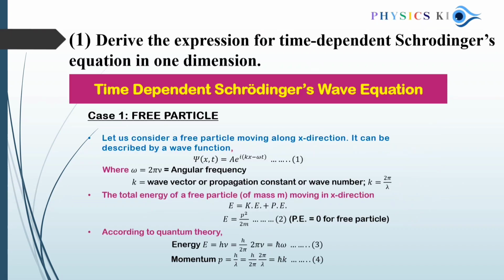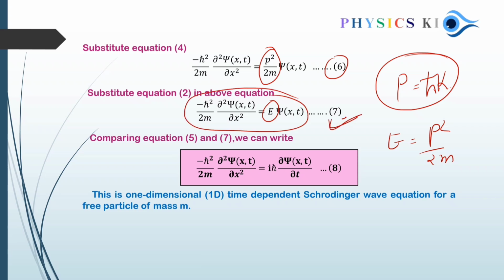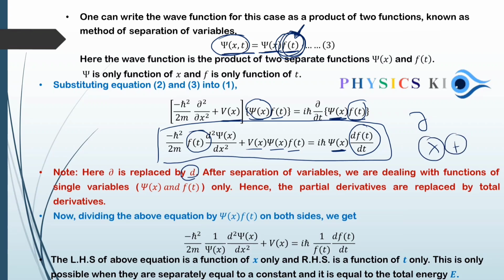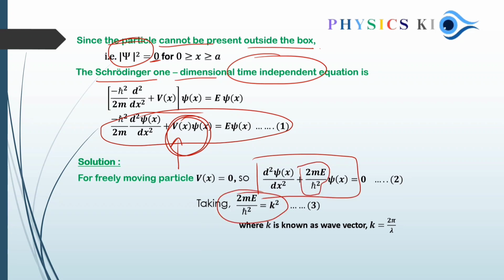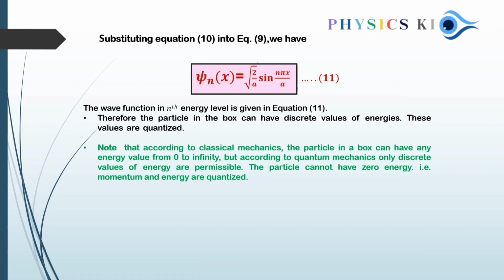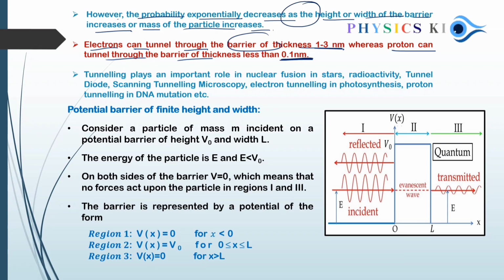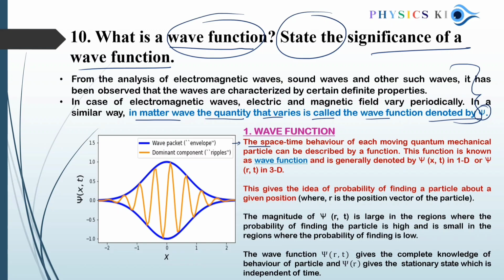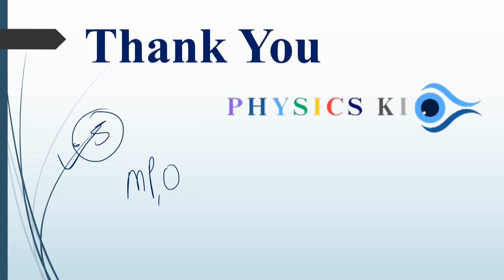B.Tech E-Physics | 6 Marks Important Questions for Exams | Quantum Mechanics ! Score High !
🎯 Boost Your Exam Prep with These Essential Questions!

Struggling to find the most important 6 - mark questions for your B.Tech Engineering Physics end-sem exams? Look no further! This video brings you a well-researched list of high-scoring questions that are crucial for your preparation.

🔥 What You’ll Get:

Top frequently asked questions from key Physics topics
Quick insights and concise explanations to save time
Expert tips for tackling similar questions in exams

🎓 Why Watch?
These questions are carefully selected from previous years' papers and are highly likely to appear in your exams. Perfect for a last-minute revision boost!

📍 Drop your doubts or suggestions in the comments. We’d love to help you succeed!